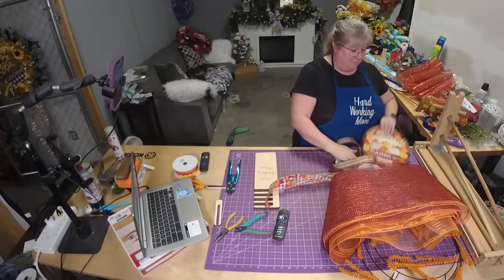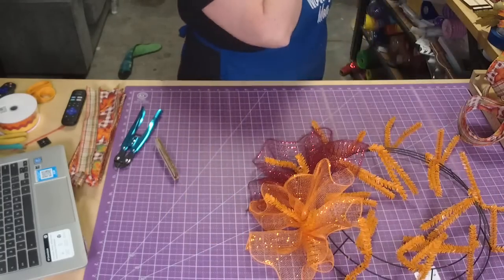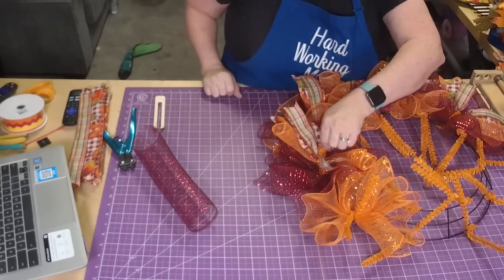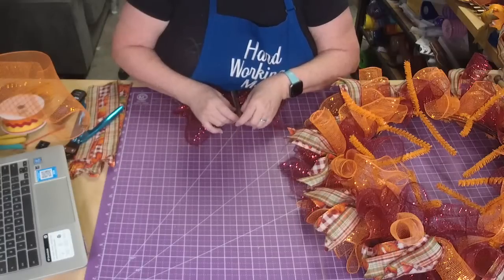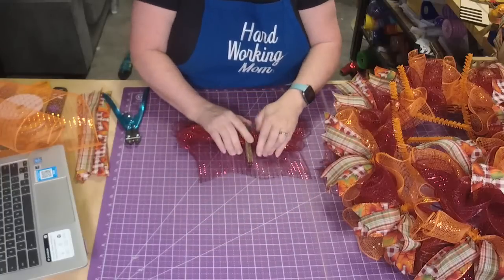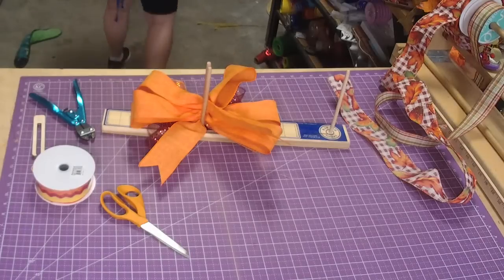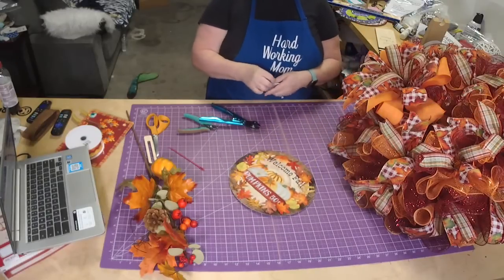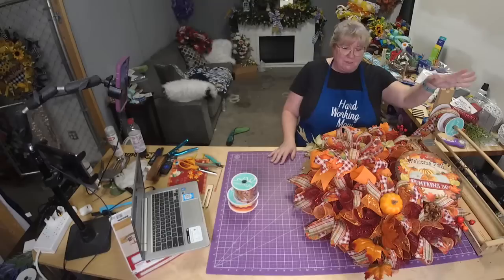Welcome fall pumpkins Curl and ruffle deco mesh wreath| Hard Working Mom |How to| Wreath Kit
Shophardworkingmom.com
Welcome Spring wreath ruffle and curl  | Hard Working Mom |How to
Learn to make this wreath today
0:00 Begin Video
03:26 Add deco mesh and ribbon tails
42:35 Make Bow
53:00 Add Sign
59:00 Add Bow

METHOD
•Method  ruffle and curl
Ribbons cut -12in
Mesh cut -30in
Curls cut 8in

2.5 " x 10 Burgundy and tan checked with autumn leaves ribbon

Sign -10in